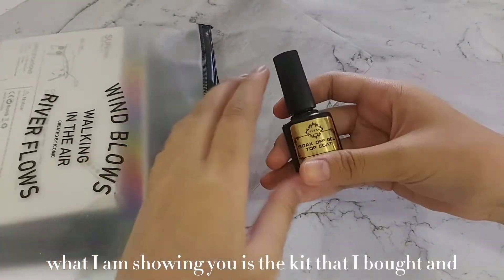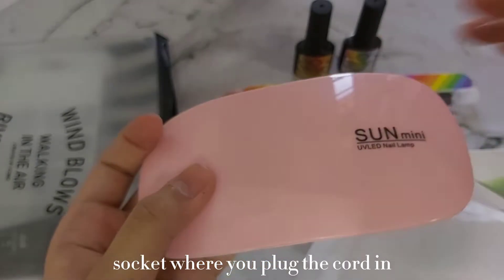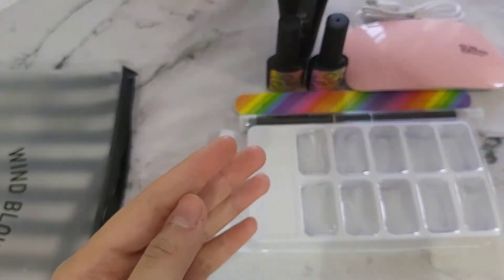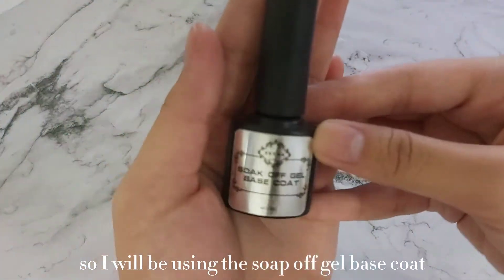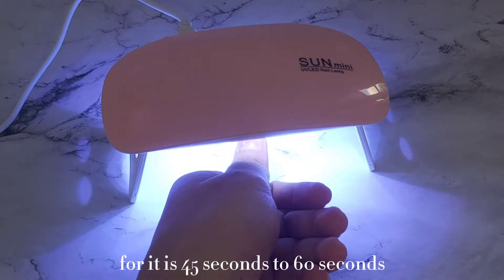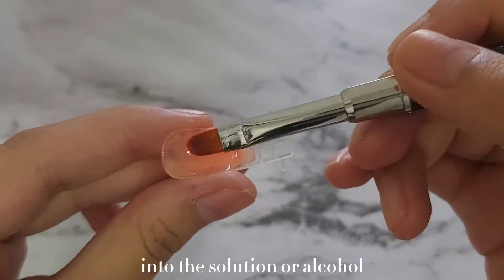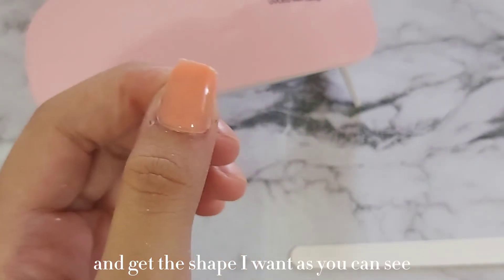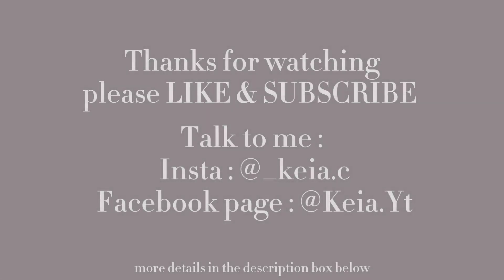DIY Polygel nails w/ Php 469 kit from Shoppee (+shipping) | Shoppee Philippines | Keia.vlogs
* RECOMMENDED TO WATCH ON 720P - 1080P *

Hiya so I decided to buy a polygel nail kit from shoppee( worth php469+shipping fee) and decided to make a video as simce it'smy first time trying polygel nails as well as a review of the product. This is my first time actually trying gel nails but I've been very interested in nail art/nails for years now and I am well aware of the do's and dont's.

*Friendly reminder: Paint brushes,nail art brushes and gel brushes are different*

Unfortunately the exact products in the video aren’t available anymore but here is an alternative! kit I found!!

🎲Others:
•Camera:
Samsung A70
Iphone XR
•Editor: